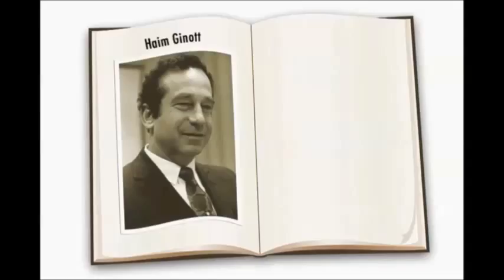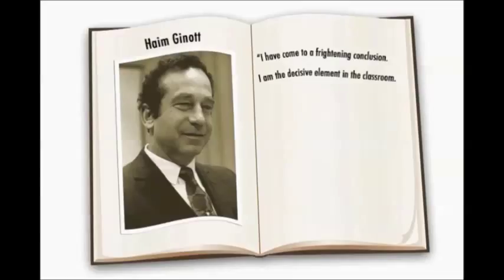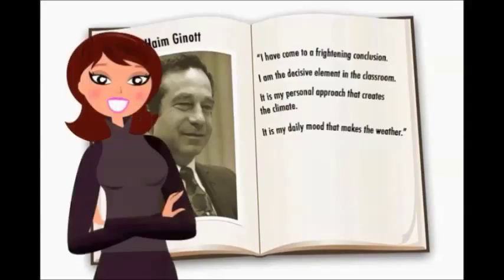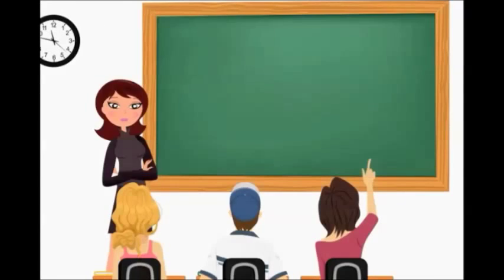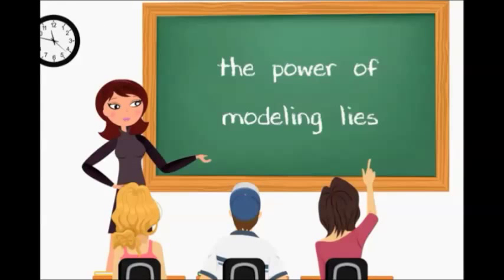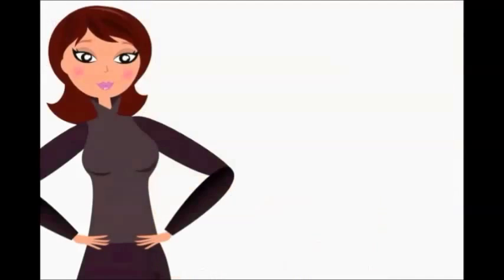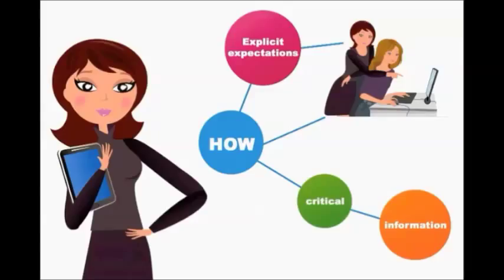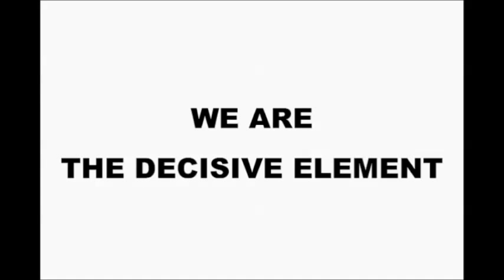The Power of Modeling + Technology (abridged)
This is an abridged version of The Power of Modeling, the complete version is on the Flipped Consultant YouTube Channel